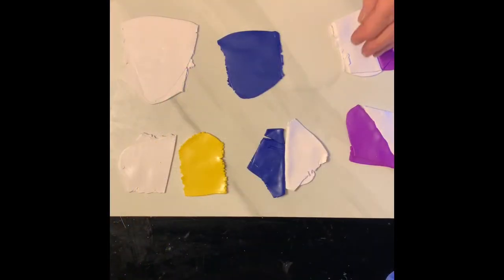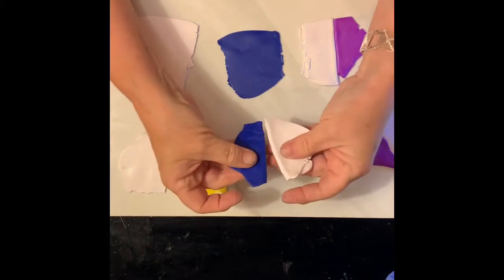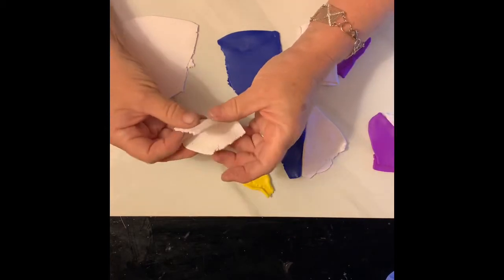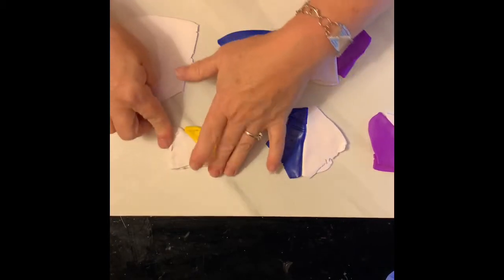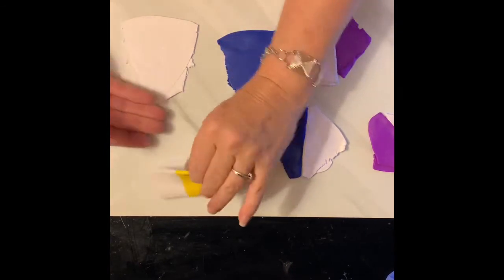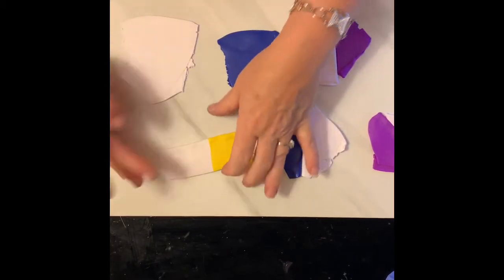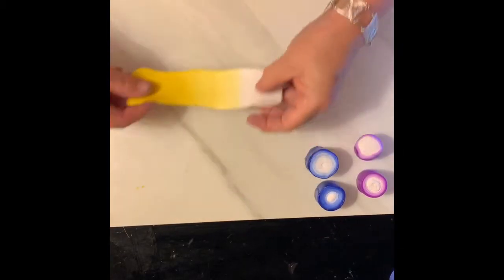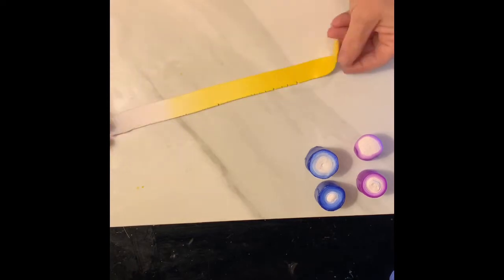Polymer clay pansy cane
Today we are going to be making a pansy cane! We’ll be using purple pearl, white, ultramarine blue and yellow premo. This is my first attempt at making this cane 😊I hope you like the results as much as I do. Enjoy the tutorial!!
Be creative!!
Have fun!!